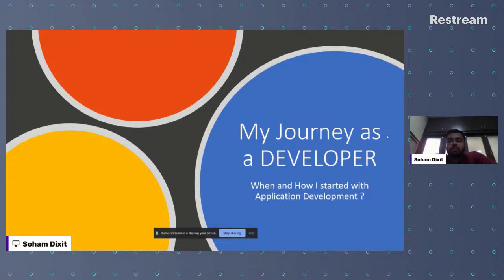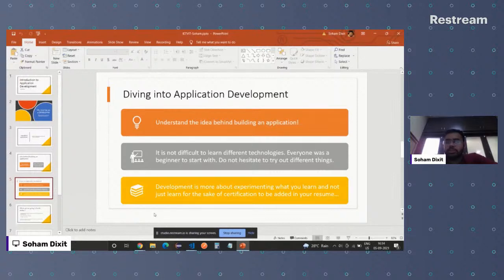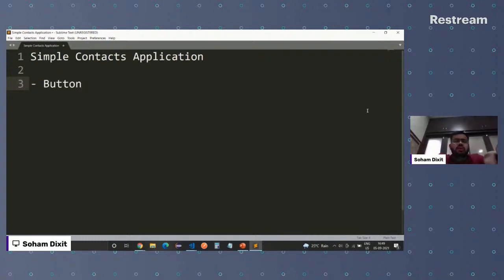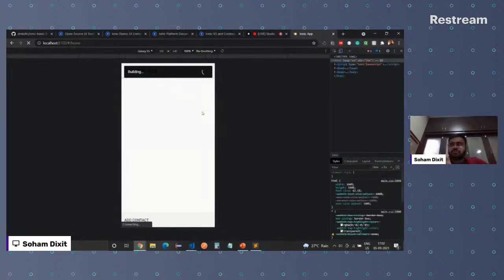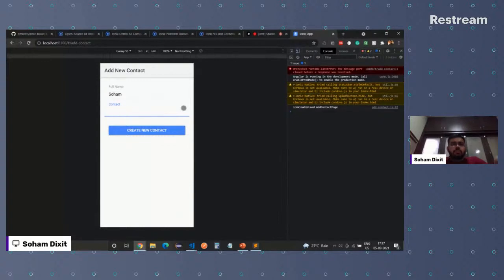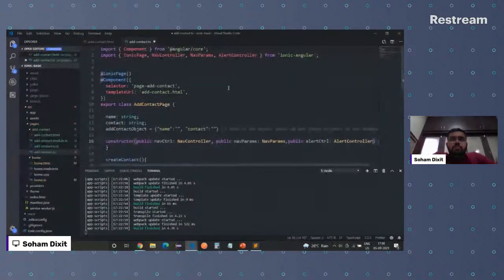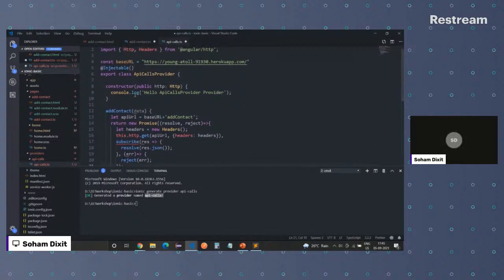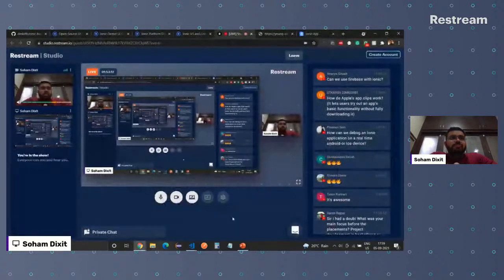App Dev Simplified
Want to make an app? This is the right place to start! Get to build your very first application using Ionic framework.
Join Mr. Soham Dixit, an Engineer at American Express as he guides you to kick start your app dev journey and shares his hackathon-winning experience.
Catch us live in "App Dev Simplified", another session under IET-VIT's "Quantum Series" of workshops.

Date: - 5 Sept
Time: - 4pm